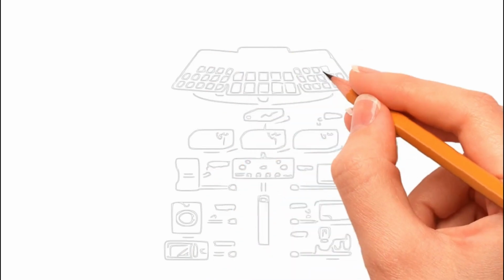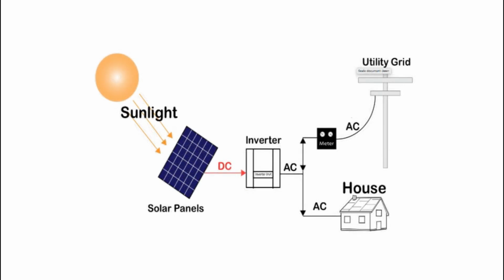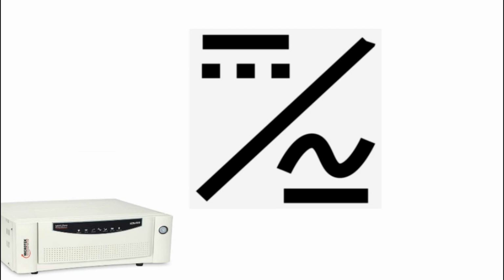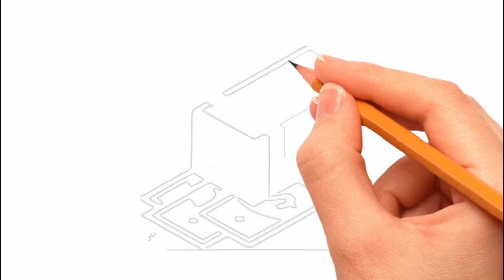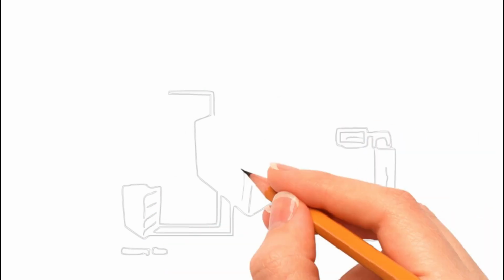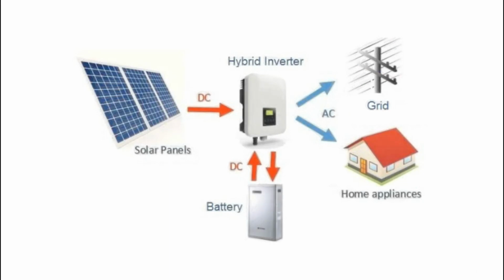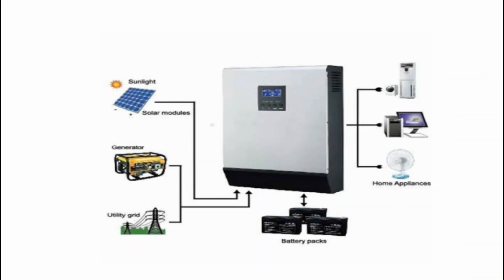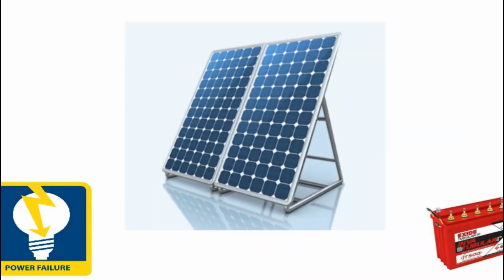Types Of Solar System || ON-GRID , OFF-GRID, HYBRID SOLAR SYSTEM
Hello  Everyone,
If you are looking To work in solar or want to start Your own company then this video is for you